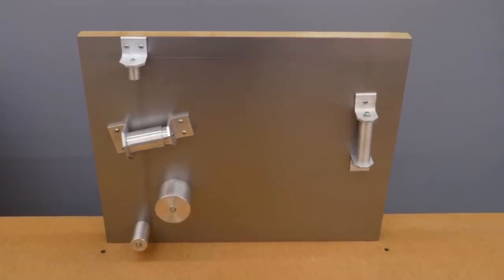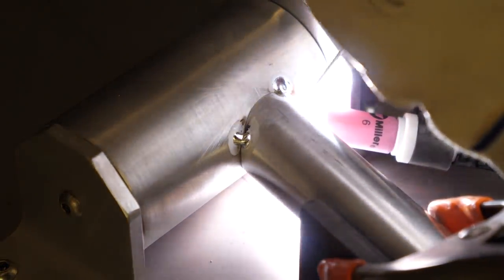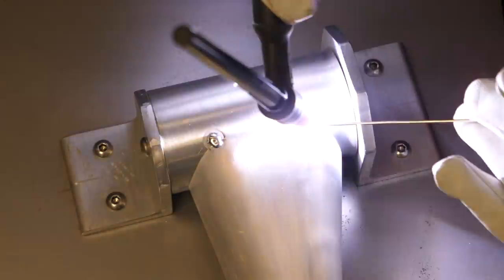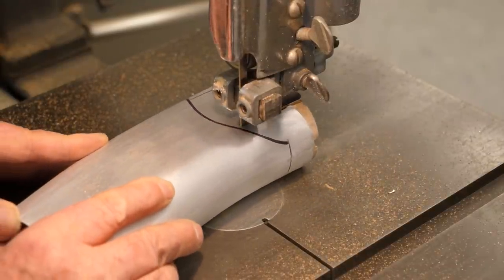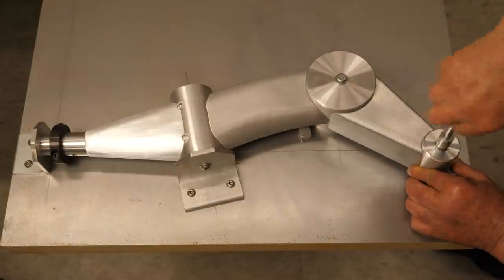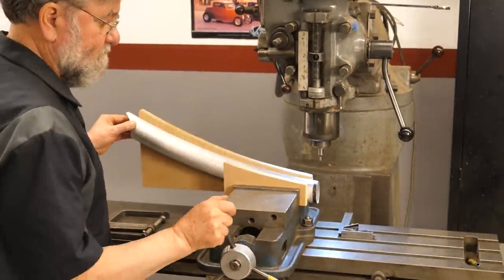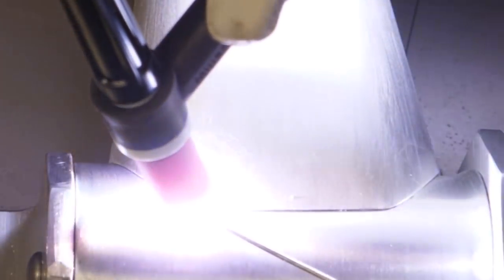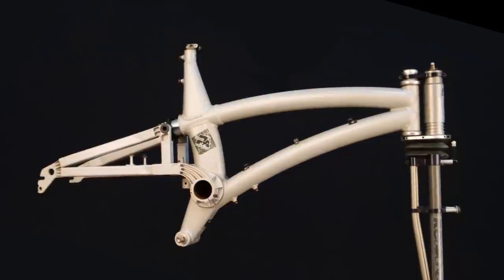Assembling and Welding an Aluminum Bicycle Frame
This is the final video in the series on building the revolutionary Monolith aluminum bicycle frame.